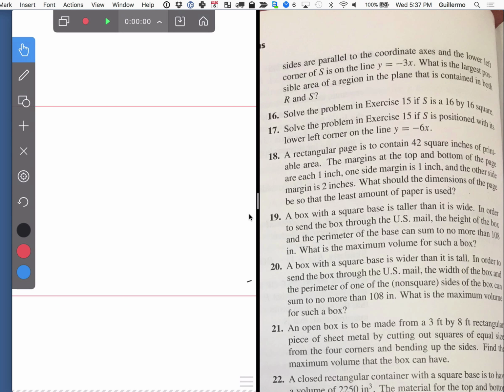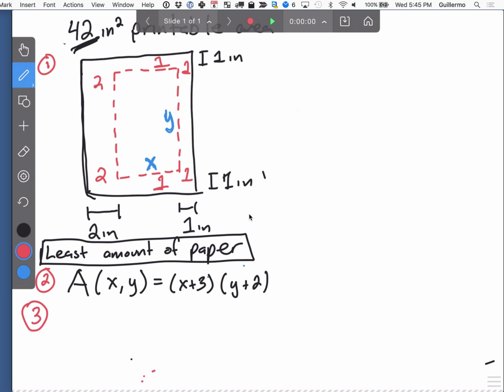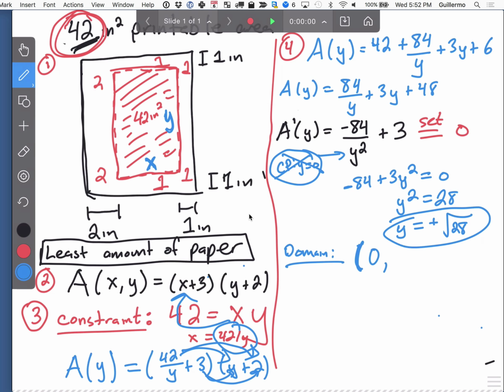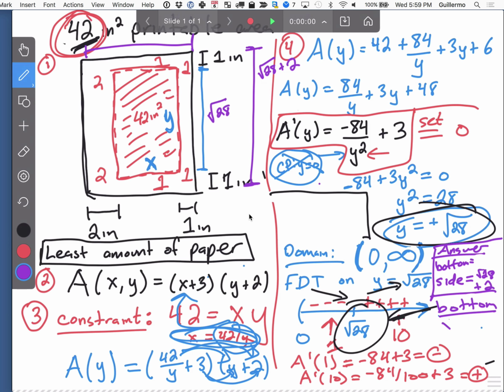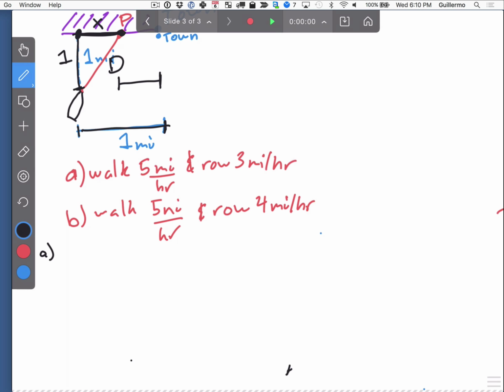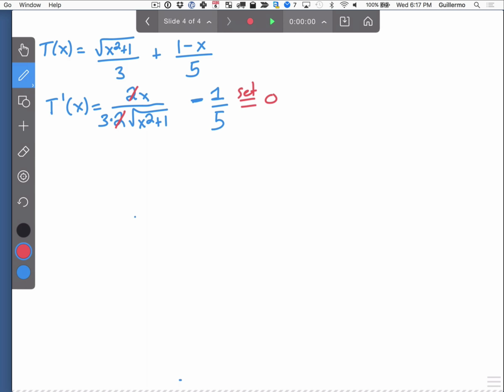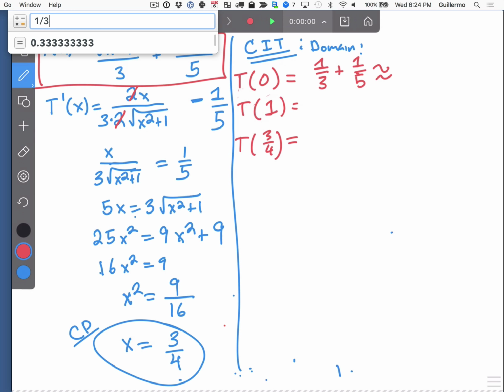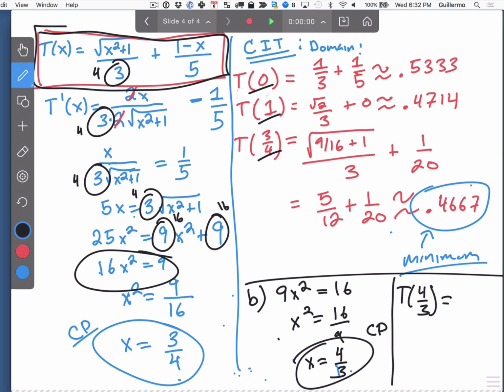4/6/2016 Optimization Full Lecture part 2